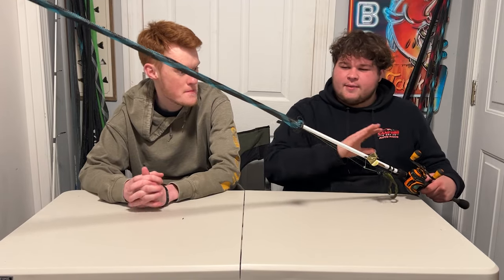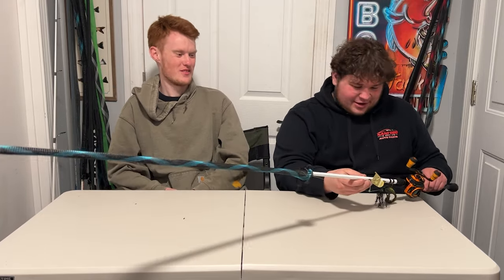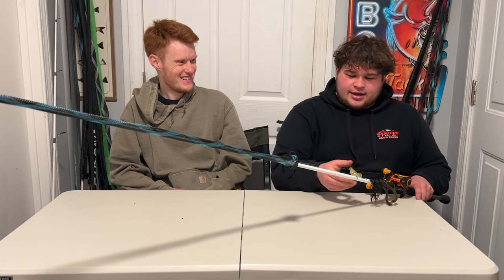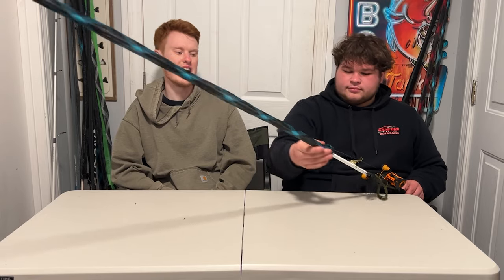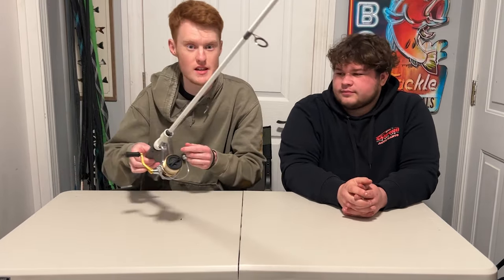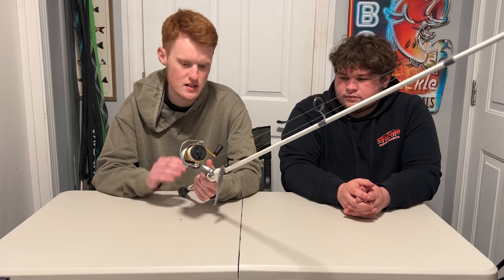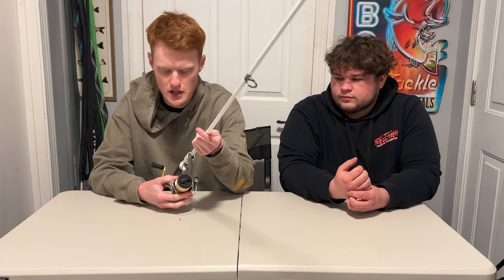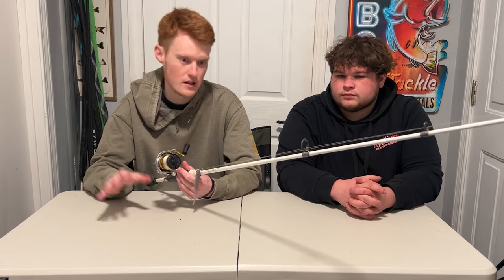2024 Rod & Reel Arsenal Showcase! - Walkthrough and Fishing Talk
I was planning on adding links to all the rods and reels, but there isn't enough space for all of the links in the videos description, if you have any questions, feel free to ask.

The (Current) Gear We Use:
Conor’s Third Person Camera (GoPro Hero 10 Black)
Pete’s GoPro Head Mount
Conor’s GoPro Head Mount

TIMESTAMPS:
Intro (0:00)
Pete Ned Rigs (1:28)
Quick Disclaimer (2:33)
Pete Frogs (3:30)
Pete Punching (4:40)
Pete Spinnerbaits (5:52)
Pete Flipping (7:38)
Pete Topwater Not Frogs (9:00)
Pete Wacky Rig/Finesse (10:54)
Pete Chatterbaits/Crankbaits (12:14)
Pete Jigs (13:56)
Conor Dropshot (15:06)
Conor Ned Rigs (16:06)
Conor Medium Duty Swimbaits (17:24)
Conor Jigs (19:03)
Conor Crankbaits (20:29)
Conor Texas Rigs (22:07)
Conor Frogs (23:29)
Conor Spinnerbaits (24:37)
Conor Chatterbaits (25:39)
Conor Jerkbaits (28:44)
Conor Topwater Not Frogs (30:00)
Conor Wacky Rigs (31:00)
Outro (33:48)